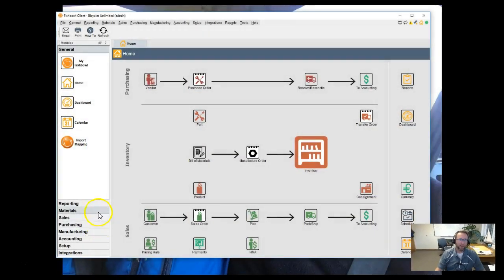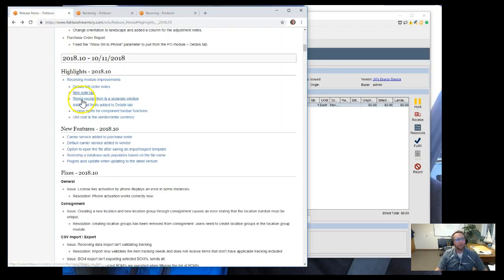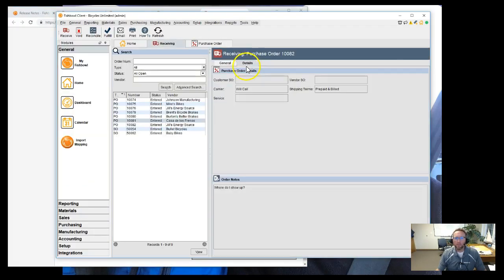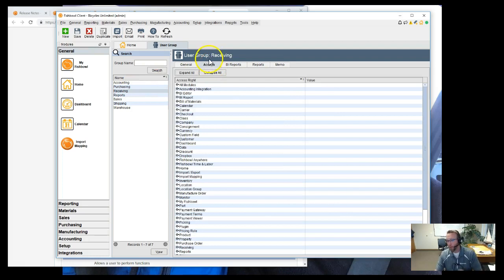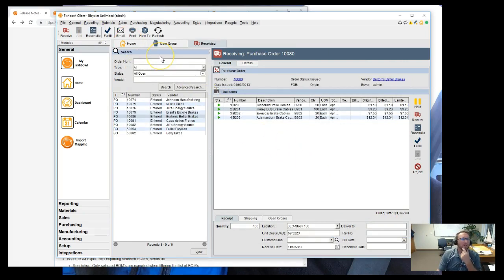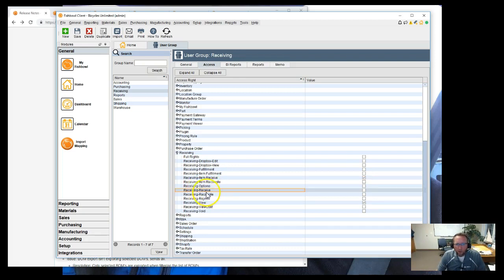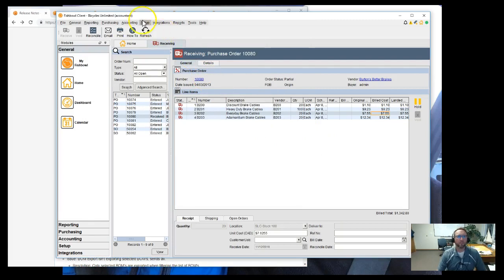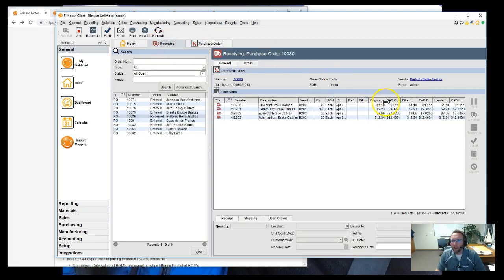New Fishbowl Inventory v18.10 release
My first intro to the new Receiving features in Fishbowl Inventory and my live (unedited) reaction.